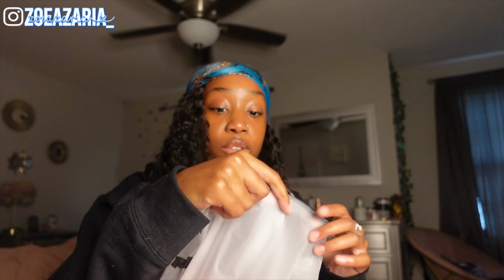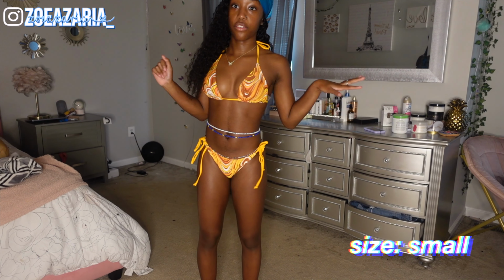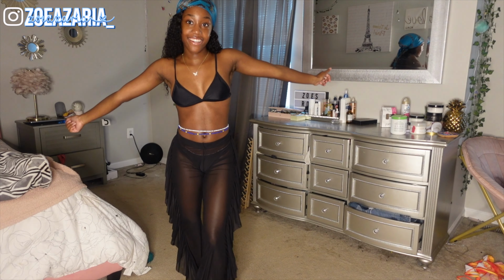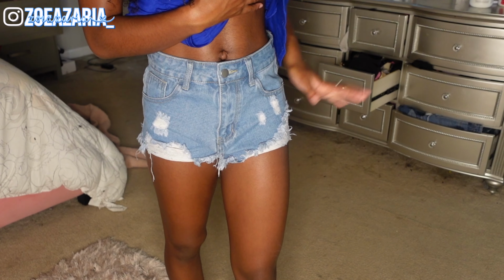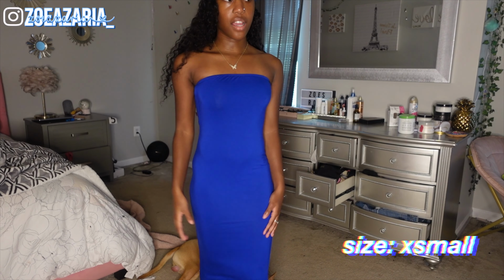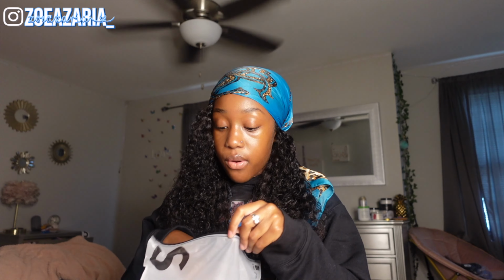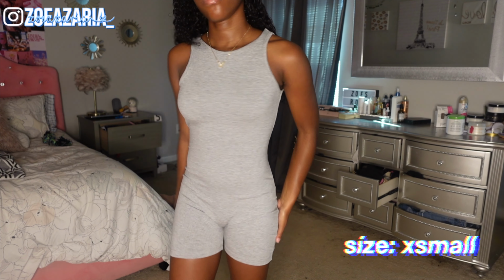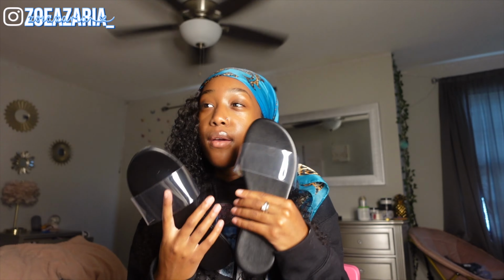SHEIN TRY ON HAUL | back to school clothes, bathing suits